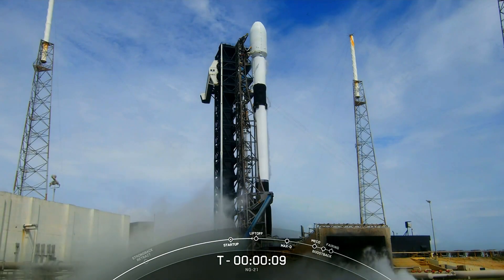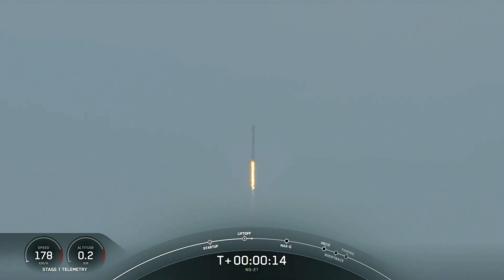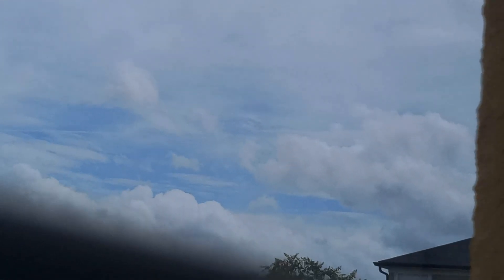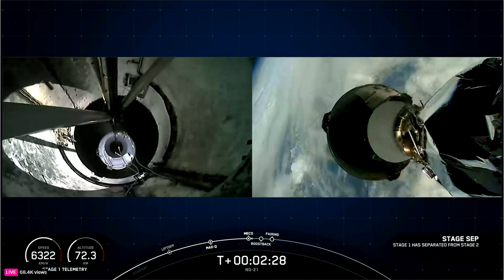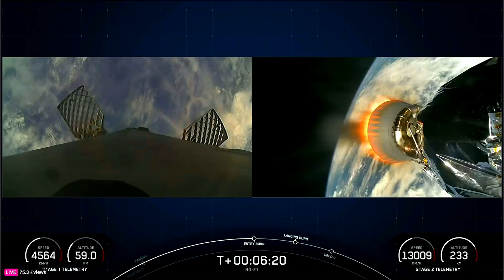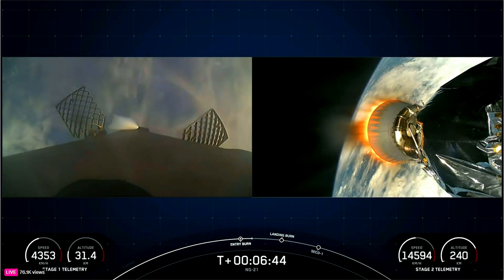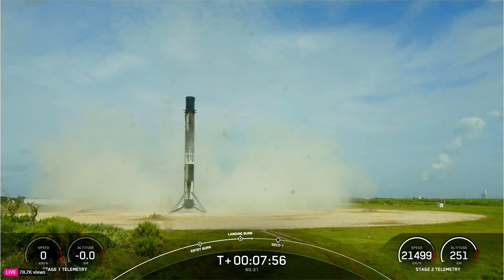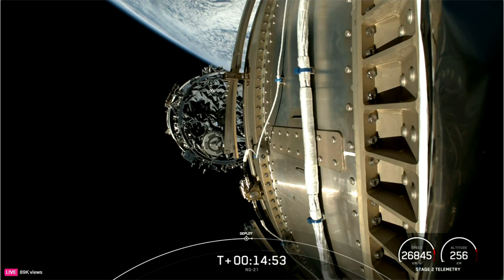Falcon 9 Launches Cygnus NG-21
On August 4, 2024, at 11:02am EDT Falcon 9 successfully launched NASA's Cygnus Spacecraft on its 21st Cargo Mission for Cygnus to the International Space Station (ISS). I got to see a little bit of Falcon 9 launching on my window, but it was so cloudy by Tropical Storm Debby that I only got to see it for a few seconds. The first stage successfully landed on LZ-1 located in Cape Canaveral Space Force Station and the NG-21 Cygnus Spacecraft was successfully deployed from the Upper Stage and its now on its way to the International Space Station.